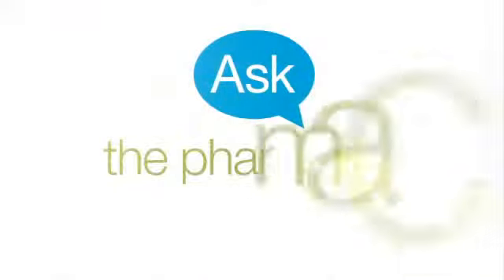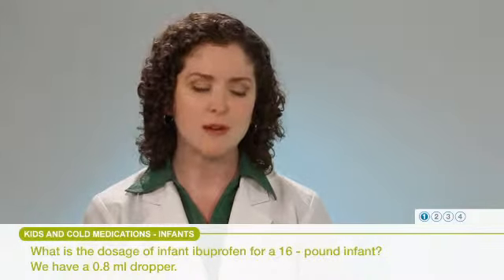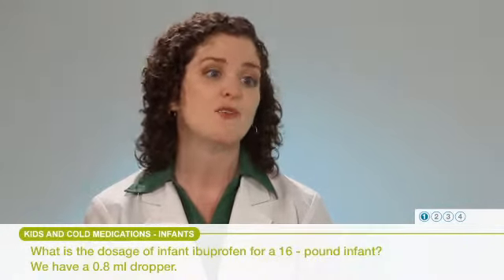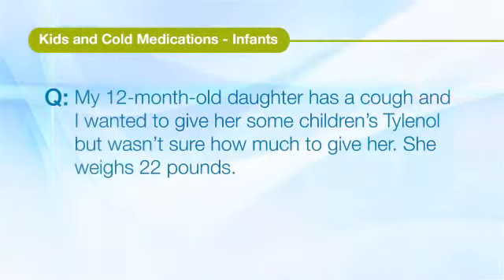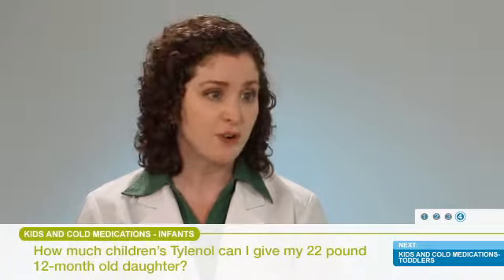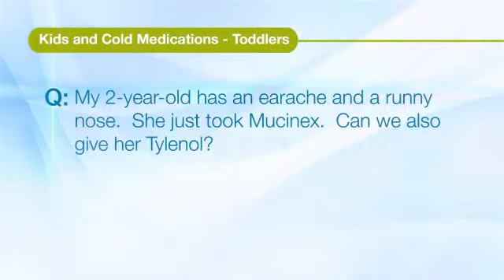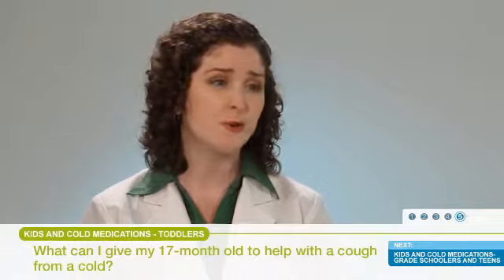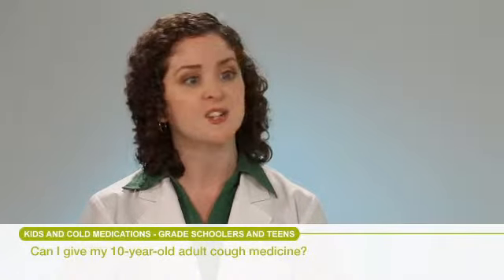Kids and Cold Medicine